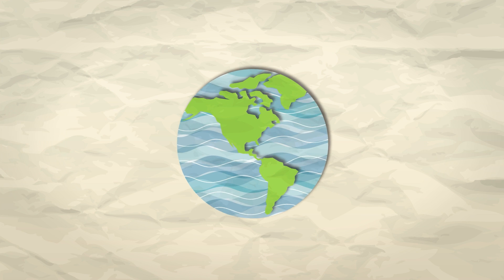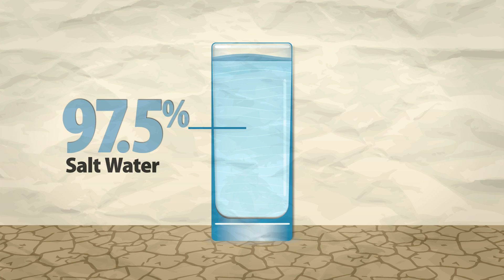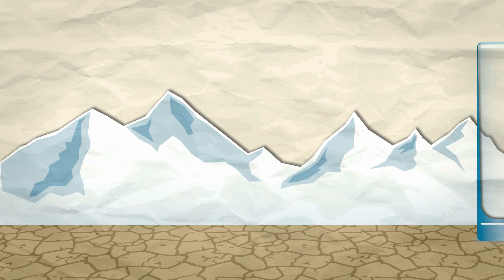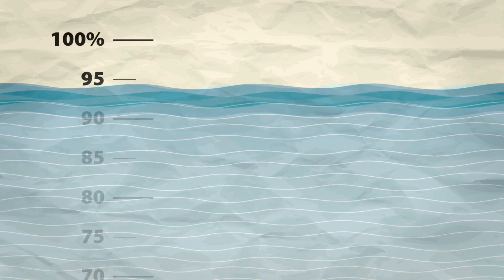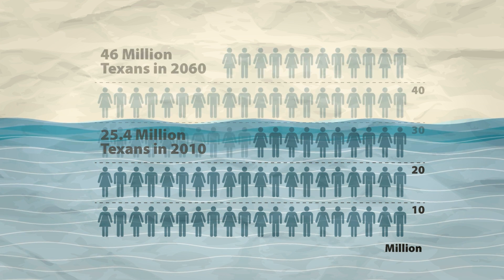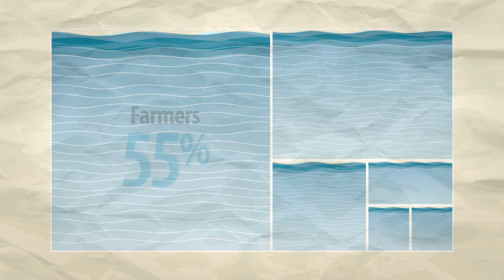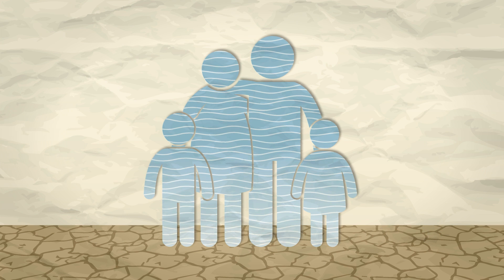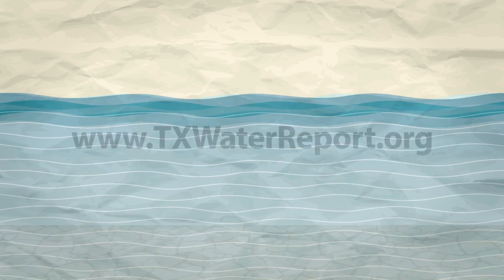Will Our Cup Run Empty? The State of Texas' Water Supply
Texas' growing economy and population are creating an increasingly unquenchable demand for water. But in a state prone to droughts, water is a resource that can bolster our economic growth -- or limit it. The Texas Comptroller's Texas Water Report provides an in-depth analysis of water scarcity issues that threaten our economic health.